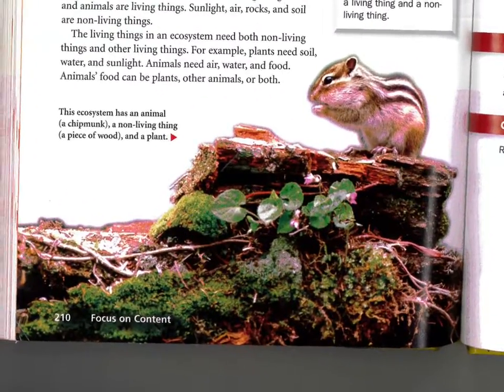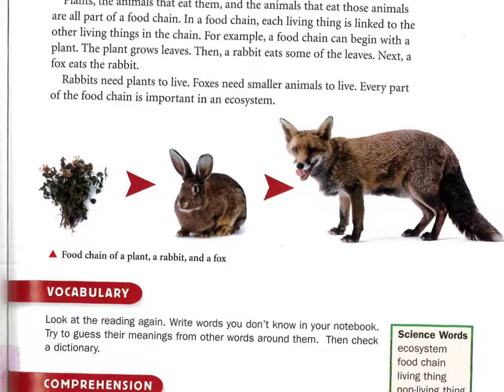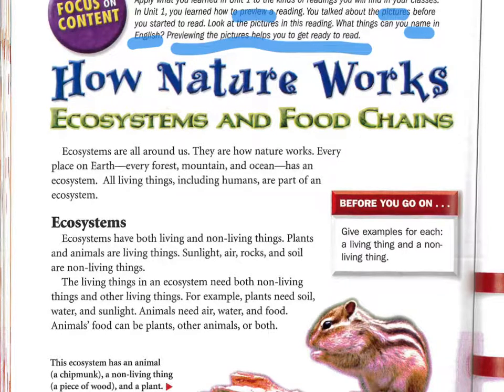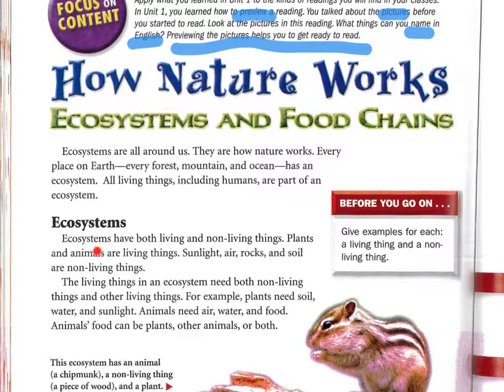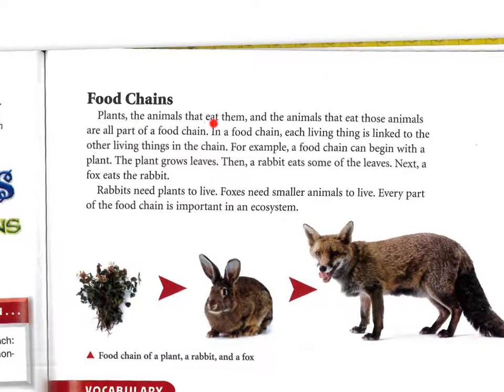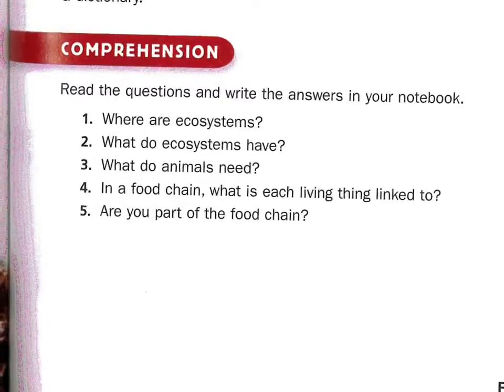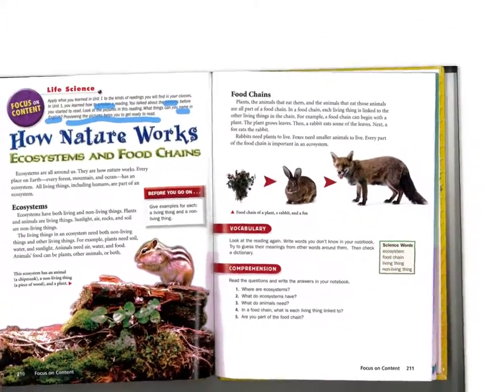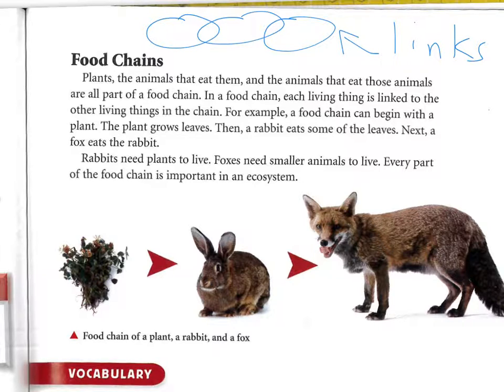ktl reading resources:nature 1